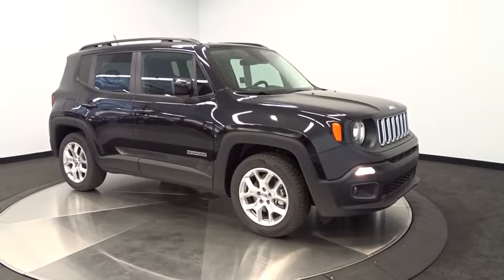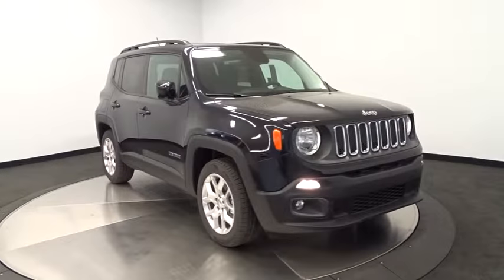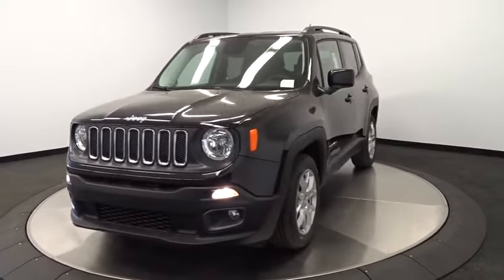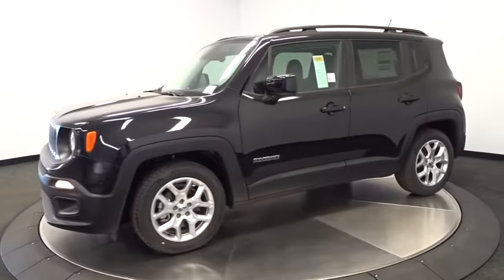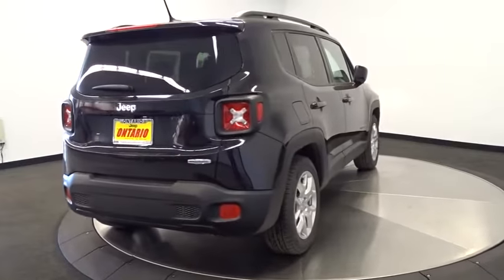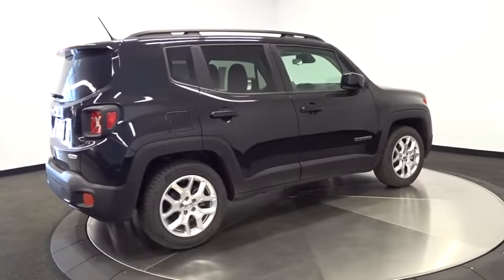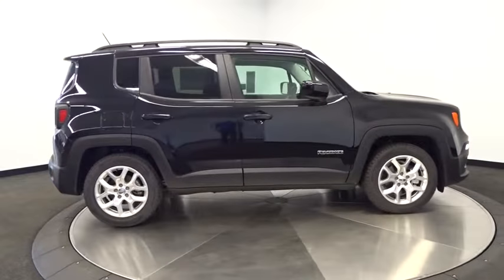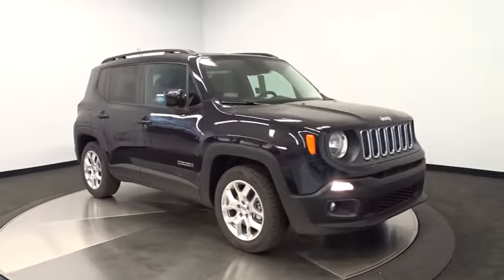2015 Jeep Renegade Norco, Corona, Riverside, San Bernardino, Ontario 15J1325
2015 Jeep Renegade

Climb inside the 2015 Jeep Renegade! A great vehicle and a great value! A turbocharger is also included as an economical means of increasing performance. Top features include a split folding rear seat, an outside temperature display, telescoping steering wheel, and power windows. It features an automatic transmission, front-wheel drive, and a 2.4 liter 4 cylinder engine. We have a skilled and knowledgeable sales staff with many years of experience satisfying our customers needs. We'd be happy to answer any questions that you may have. We are here to help you.
Wheels: 17' x 7.0' Aluminum,Engine Oil Cooler,3.734 Axle Ratio,Transmission: 9-Speed 948TE Automatic,Cloth Low-Back Bucket Seats,Engine: 2.4L I4 MultiAir,50 State Emissions,Quick Order Package 27J,Vinyl Shift Knob,Tires: P215/60R17 BSW AS Touring,Flex Fuel Vehicle,BLACK,ENGINE: 2.4L I4 MULTIAIR  -inc: 3.734 Axle Ratio  Wheels: 17 x 7.0 Aluminum  Engine Oil Cooler  Flex Fuel Vehicle  Tires: P215/60R17 BSW AS Touring,QUICK ORDER PACKAGE 27J  -inc: Engine: 2.4L I4 MultiAir  Transmission: 9-Speed 948TE Automatic,TRANSMISSION: 9-SPEED 948TE AUTOMATIC  -inc: Vinyl Shift Knob,Turbocharged,Front Wheel Drive,Power Steering,ABS,4-Wheel Disc Brakes,Brake Assist,Aluminum Wheels,Tires - Front All-Season,Tires - Rear All-Season,Heated Mirrors,Power Mirror(s),Rear Defrost,Intermittent Wipers,Variable Speed Intermittent Wipers,Privacy Glass,Rear Spoiler,Power Door Locks,Daytime Running Lights,Automatic Headlights,Fog Lamps,AM/FM Stereo,Satellite Radio,MP3 Player,Bluetooth Connection,Auxiliary Audio Input,Steering Wheel Audio Controls,Pass-Through Rear Seat,Rear Bench Seat,Adjustable Steering Wheel,Trip Computer,Power Windows,Leather Steering Wheel,Keyless Entry,Cruise Control,A/C,Cloth Seats,Bucket Seats,Driver Vanity Mirror,Passenger Vanity Mirror,Driver Illuminated Vanity Mirror,Passenger Illuminated Visor Mirror,Engine Immobilizer,Traction Control,Stability Control,Front Side Air Bag,Tire Pressure Monitor,Driver Air Bag,Passenger Air Bag,Front Head Air Bag,Rear Head Air Bag,Passenger Air Bag Sensor,Knee Air Bag,Child Safety Locks,Back-Up Camera